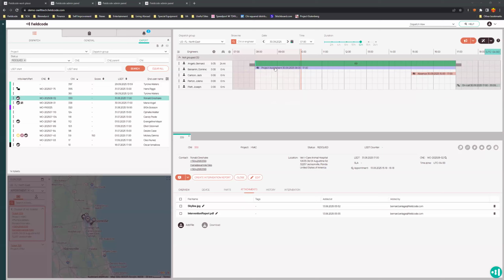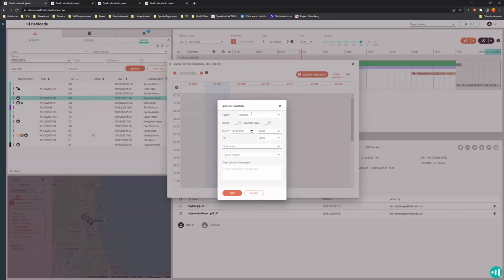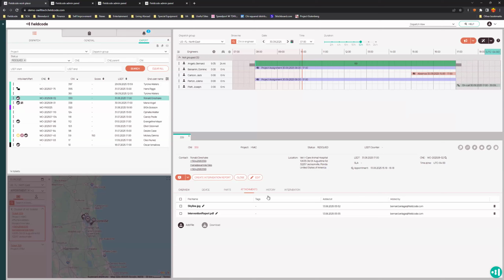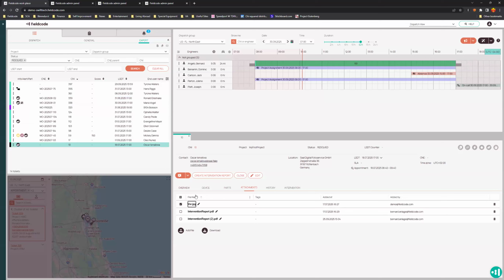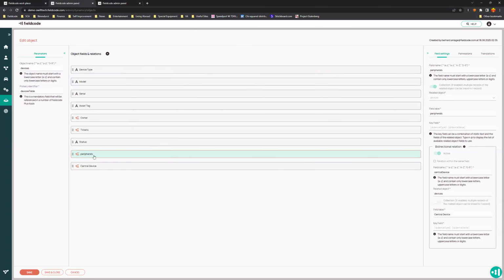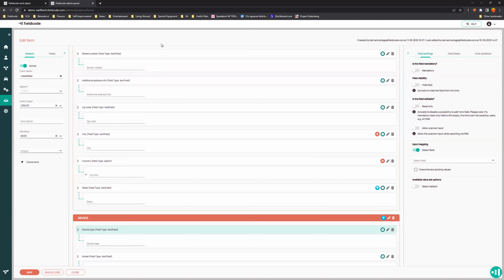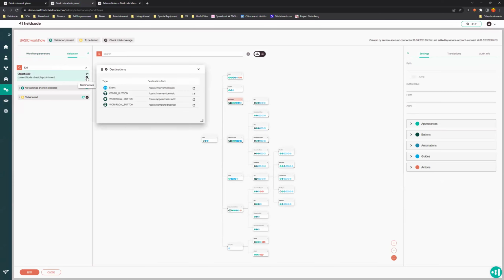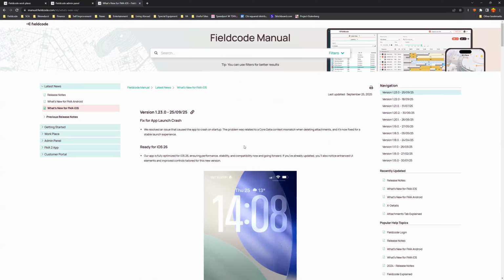Fieldcode Webcast: Software release notes for 25 September, 2025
Watch September's feature release webcast showcasing innovative features that can transform your work and enhance your Fieldcode experience. Our webcast provides in-depth explanations and valuable insights into our latest product updates and releases, ensuring valuable takeaways for both long-time users and those new to Fieldcode.